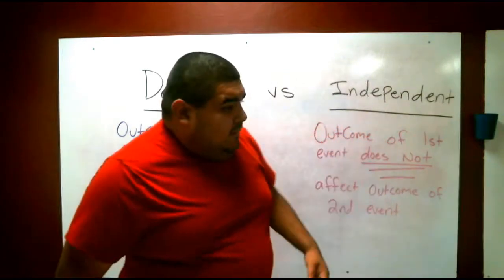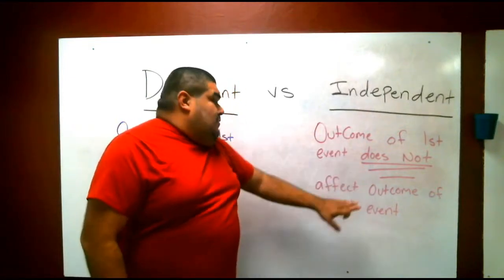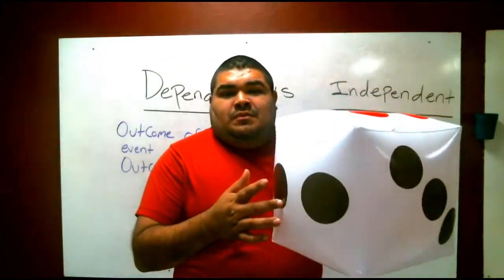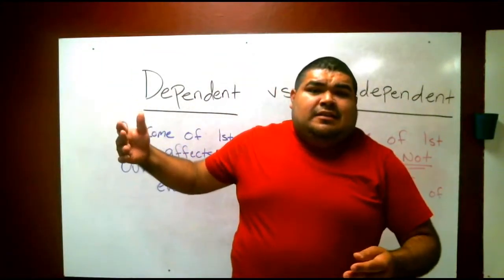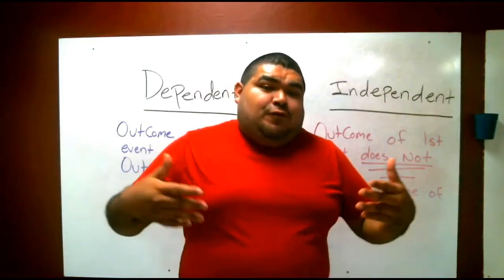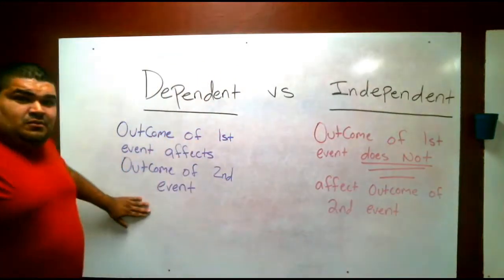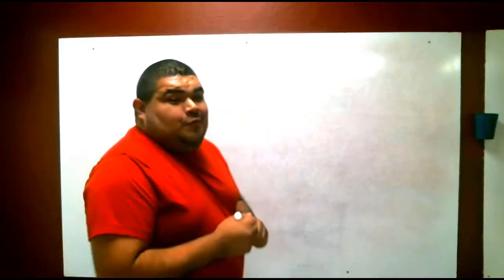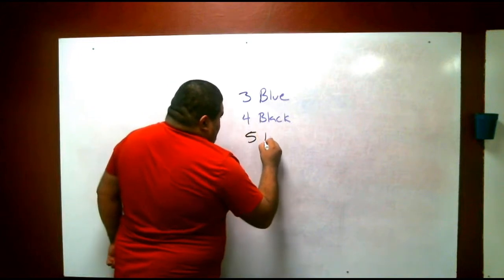Informal Algebra C#4B (10/14/20)